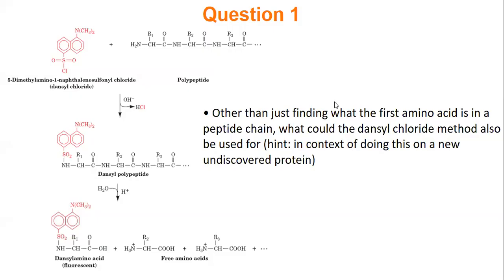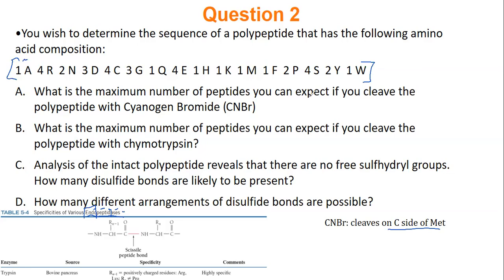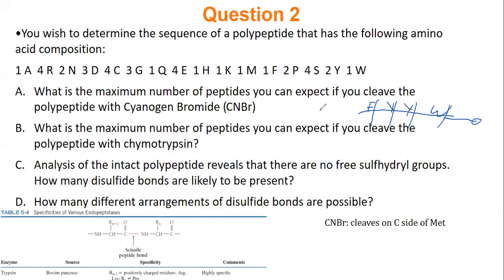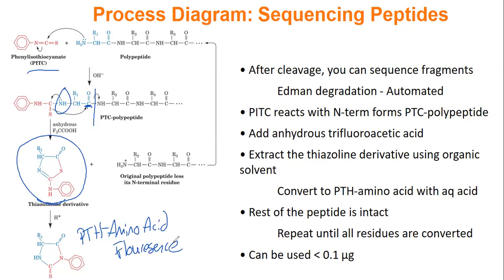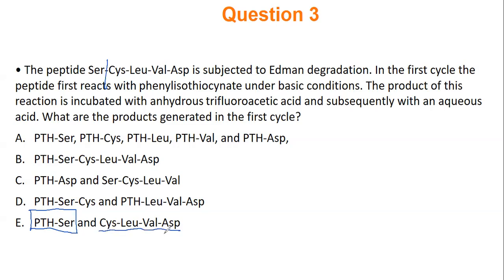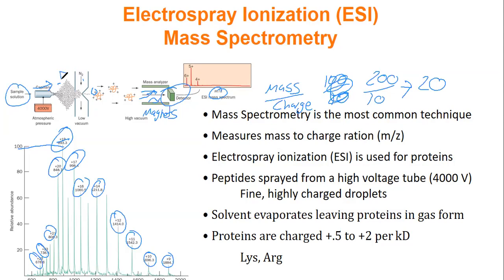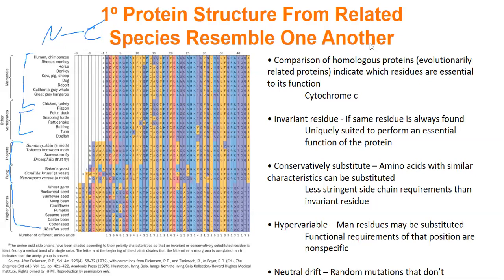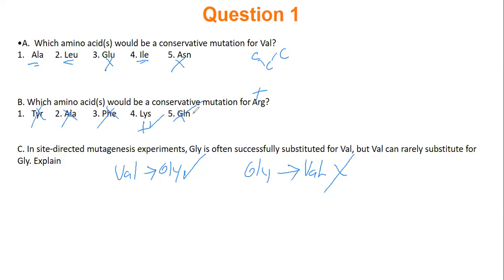Biochem 1 Lecture 9/23